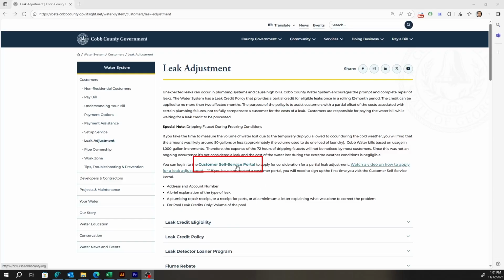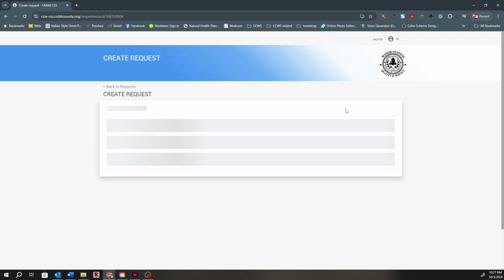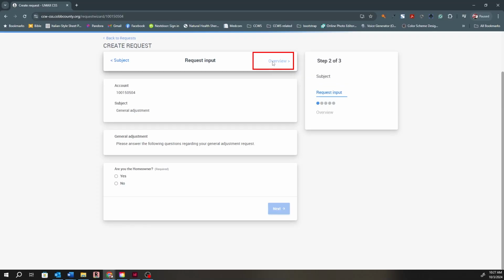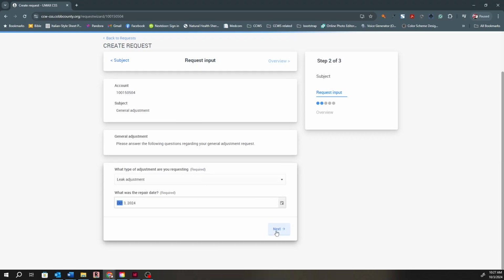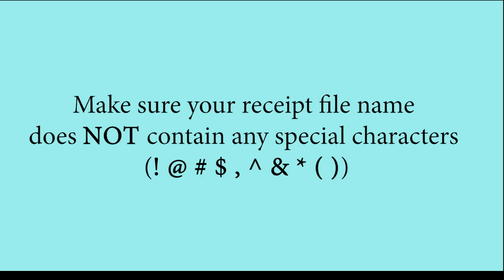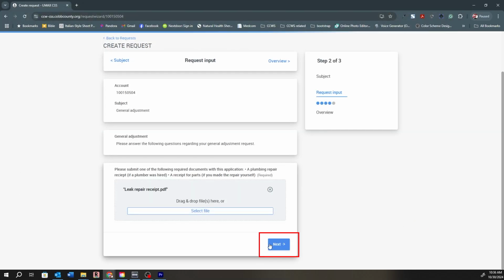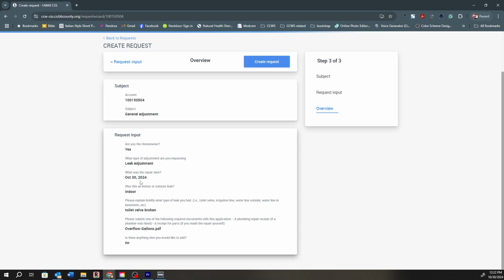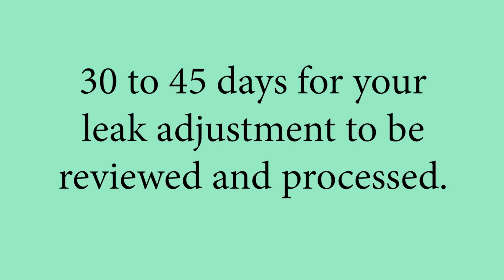Leak Adjustment Request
Step-by-step instructions on how to navigation through the customer self-service portal to apply for a leak adjustment.